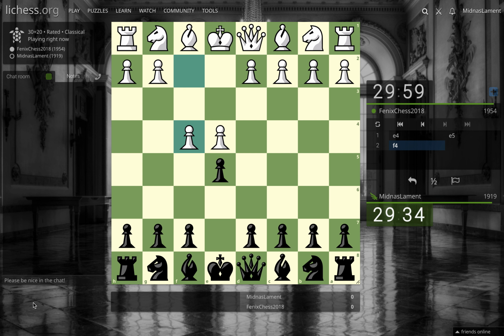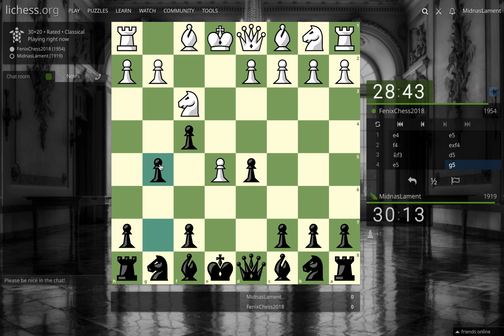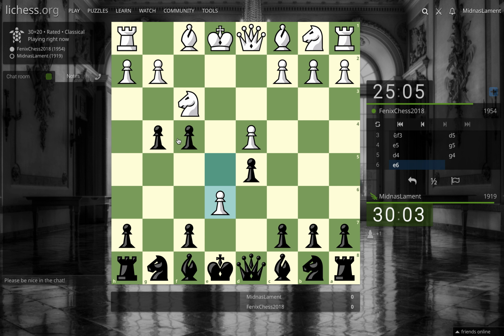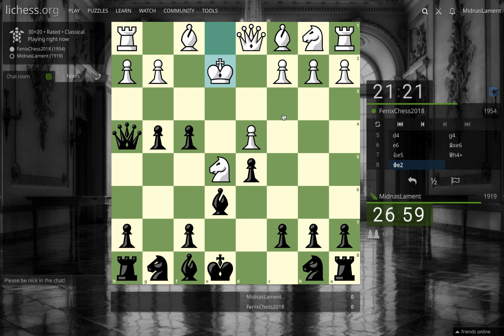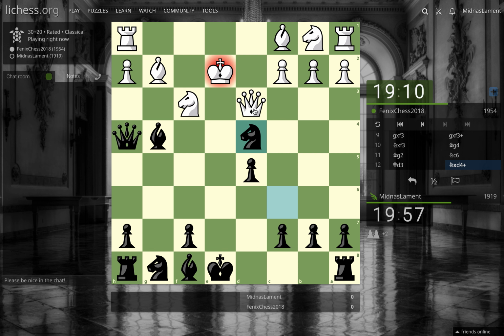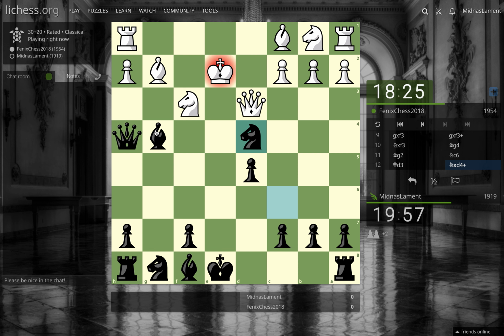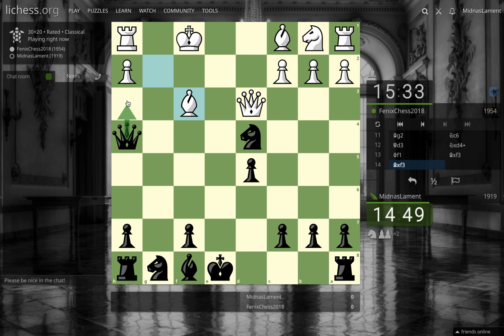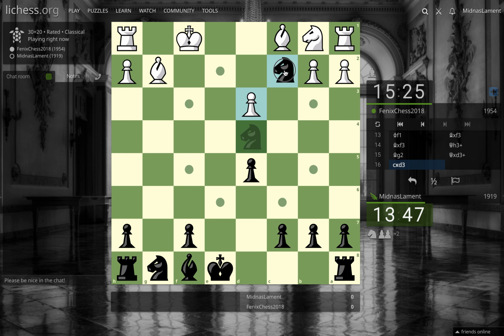Let's take on the KG! Part I | Rise to 2000 on Lichess.org | King's Gambit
It's time to get my lichess.org rating up!
After completing my Road to 1800 on chess.com I decided my Lichess Classical Rating is way too low at 1700!  So now I will work to break 2000 on Lichess.org for the first time ever!

I was rated 1000 just six years ago.  This bodes well for my ultimate goal of going for that IM title!  Ambitious?  Yes, I know but I love the adventure.  :)

Stacia